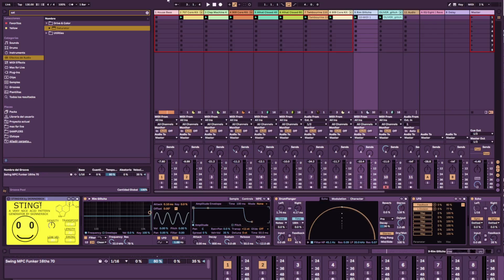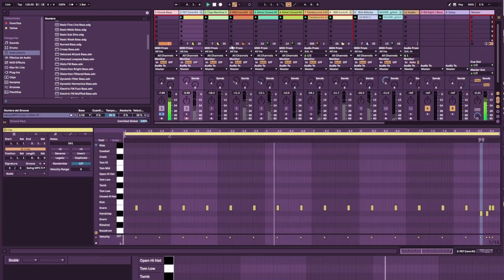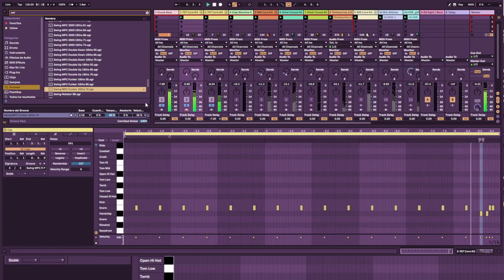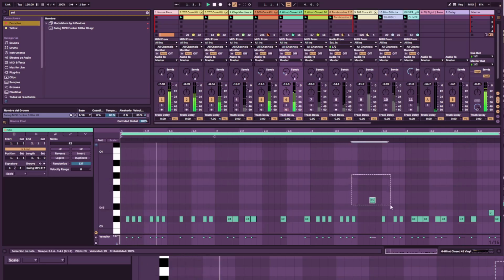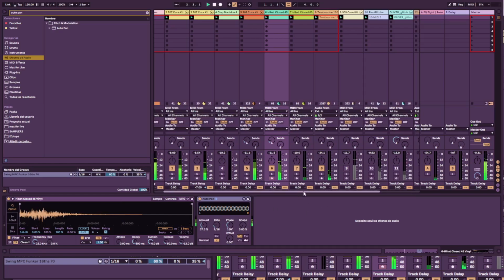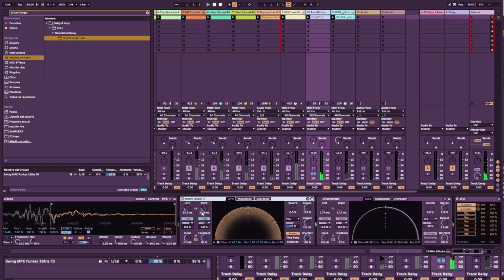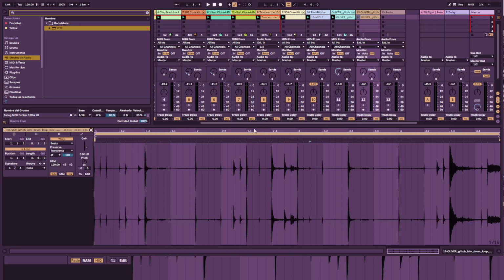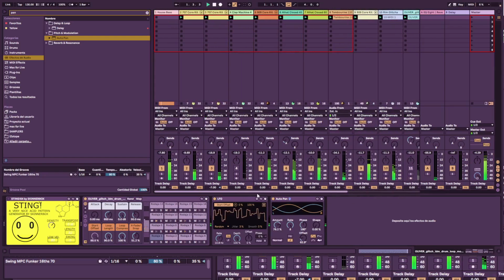Why Your Minimal House Drums Don’t Groove (Ableton Workflow Fix)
Learn how to fix boring minimal house drums using a simple Ableton Live workflow.
This technique works for minimal, rominimal and deep tech producers.